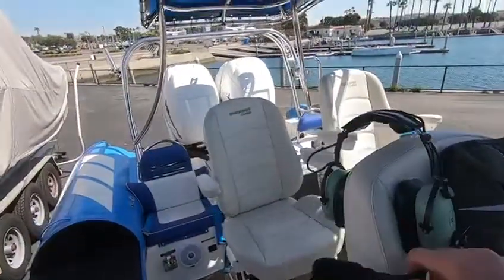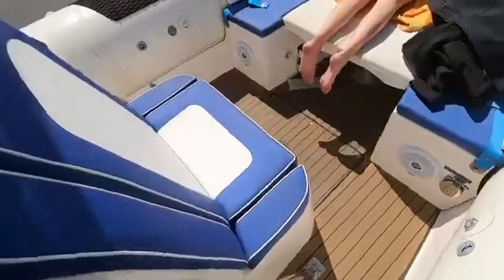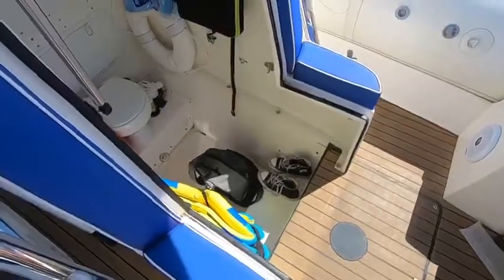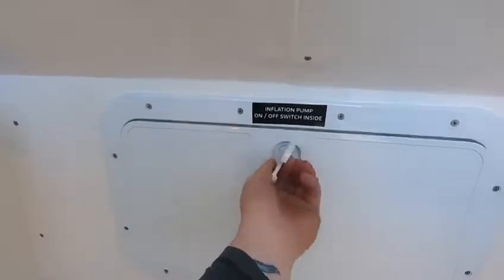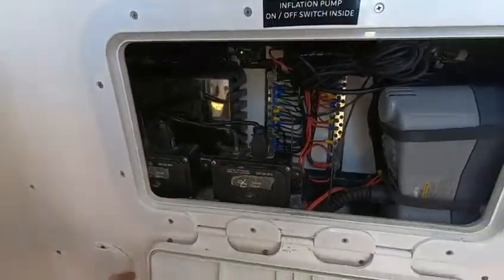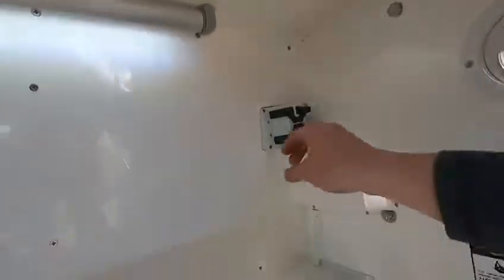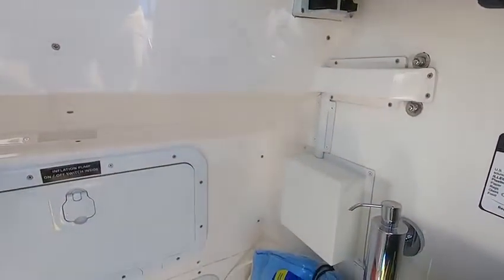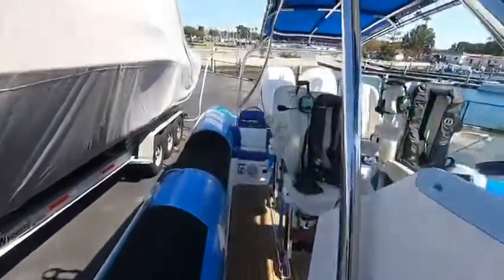David Clark headsets used in OCM Amphibious boat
In this quick video, Lucas is showing us the David Clark® digital wireless headset communications system and walking us inside the toilet located inside the console accessible by the front by lifting the bench seat. Inside the toilet, he shows us where to find the wireless gateway station and the charging station for removable batteries which is capable of charging 4 batteries at a time.

We hope you enjoyed watching and learning, make sure to watch the full walk-around talk of this 9.8m 4x4 OCM AMP boat playing next.

For more info. about the 4x4 OCM AMP boats range, please visit our